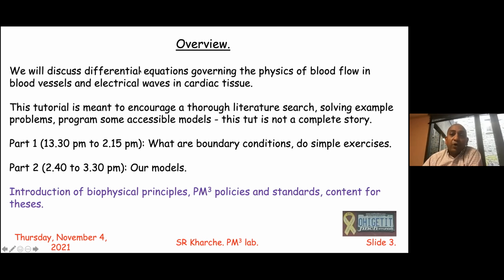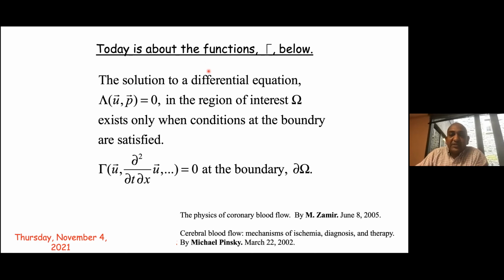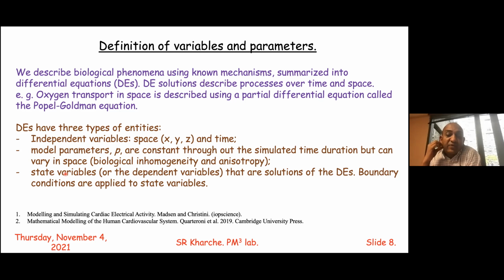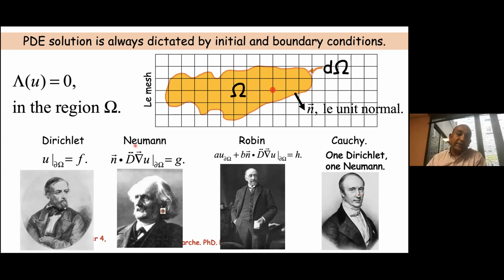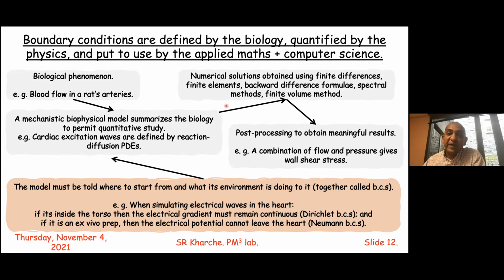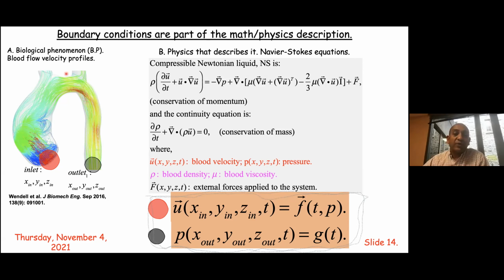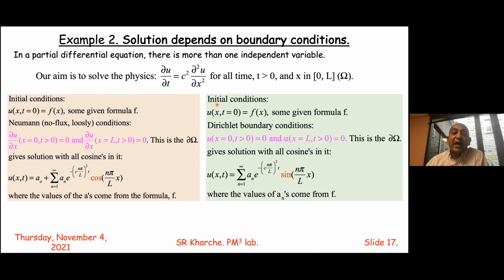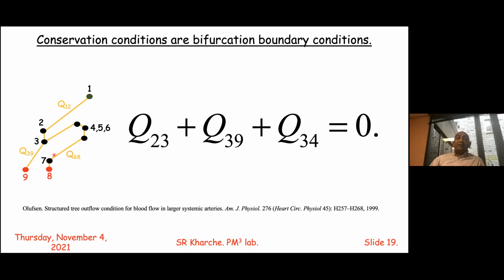Part I: PM3 tutorial about Boundary Conditions. November 4th, 2021.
This is a 2 part tutorial targeted at our graduate and undergraduate students. The second part is available in this channel.